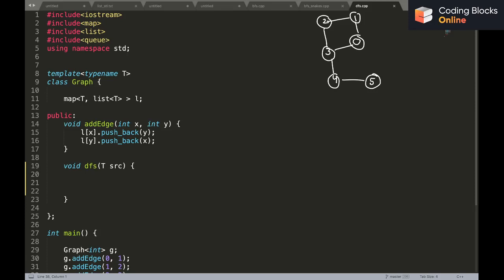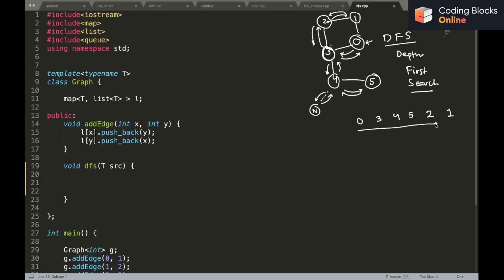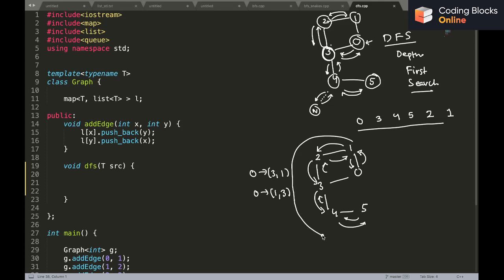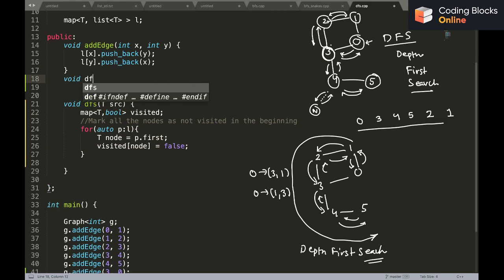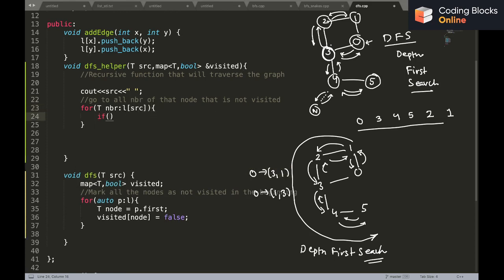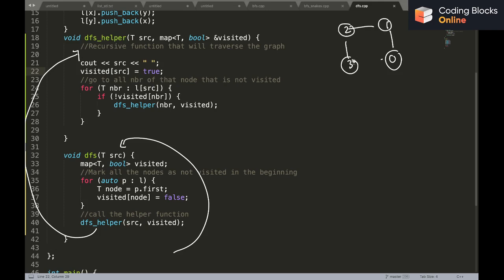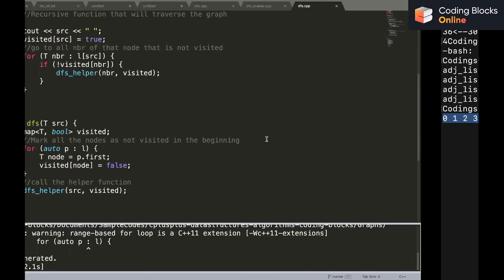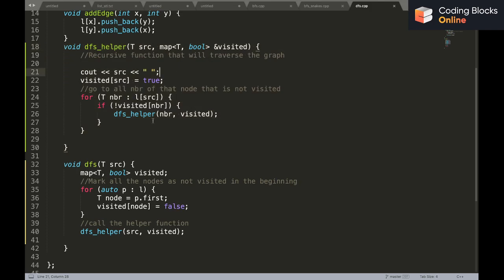06. Depth First Search DFS | Graph Traversal Algorithm | Coding Blocks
In this video, Prateek Bhaiya, explains the concept of Depth First Search DFS.

👉 Want to learn more and bring algorithms, knowledge to life by building projects. Please visit our Online Course Platform

👉 For a more detailed discussion and coverage of other topics check out our Online Data Structures & Algorithms Tracks